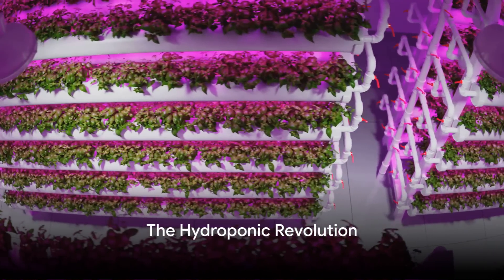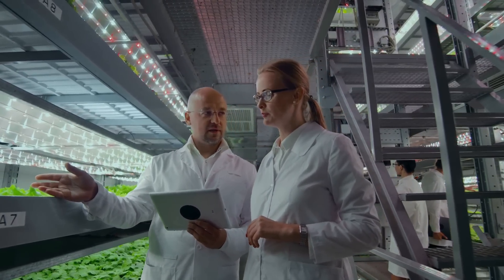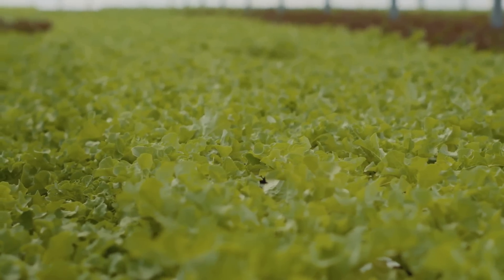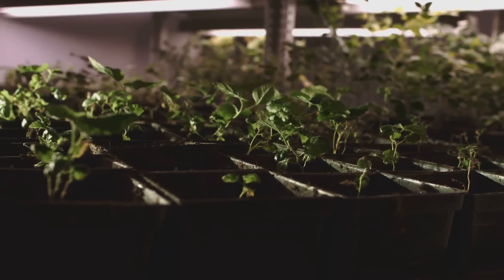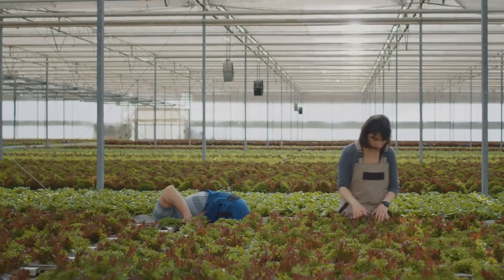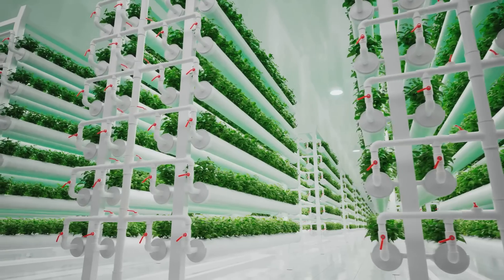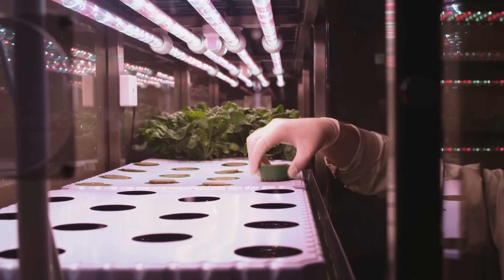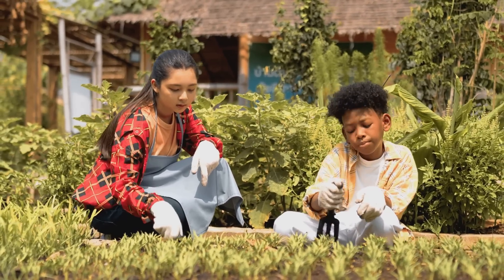What Plants Are Good for Hydroponics? Top 5 Plants That Any Beginner Can Grow At Home!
In this captivating video, we take you on an immersive journey into the fascinating world of hydroponics. Join us as we share our personal experiences and insights into growing 5 different plants year-round using this innovative gardening technique.

Hydroponics is a revolutionary method of cultivation that allows plants to thrive without the use of soil. By providing essential nutrients directly to the roots in a controlled environment, you can achieve incredible yields and grow your favorite plants all year long.

Throughout this video, we'll guide you step-by-step through the process of setting up your own hydroponic system. From selecting the right plants to optimizing light, temperature, and nutrient levels, we'll provide you with valuable tips and tricks to ensure your success.

Discover the joy of growing a plethora of plants, from leafy greens like lettuce and spinach to delicious herbs like basil and cilantro. Whether you have limited space or want to explore a new gardening method, hydroponics opens up a world of possibilities.

Join us on this enlightening adventure as we unlock the secrets of hydroponics. Learn from our personal experiences, gain valuable insights, and witness the astounding results firsthand.

Don't miss out on this informative video – hit the like button if you found it helpful and share it with other plant enthusiasts who would also love to learn about hydroponics. Let's dive into the world of hydroponics together!

OUTLINE:

00:00:00 - The Hydroponic Revolution

00:00:32 - The Surprising World of Hydroponic Plants

00:02:01 - Top 5 Plants for Hydroponic Beginners

00:03:51 - Success Stories in Hydroponics

00:05:10 - Starting Your Hydroponic Journey

00:07:01 - The Hydroponic Invitation

MORE VIDEOS YOU MIGHT LIKE TO WATCH //

HELPFUL RESOURCES //

🌱 Hydroponics Made Easy: Unlock the Secrets of Modern Gardening //

🌱 Beginners Guide to Aquaponics - How to Build a Great Soilless-Cultivation System //